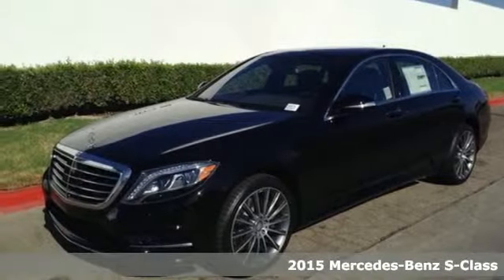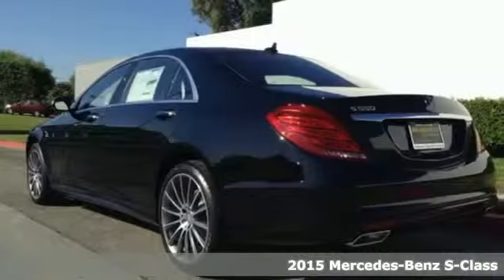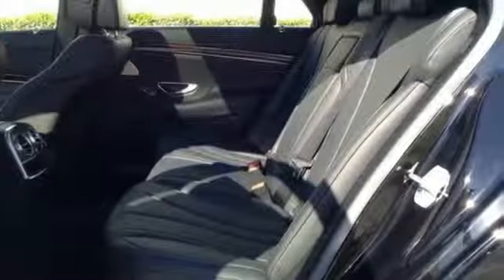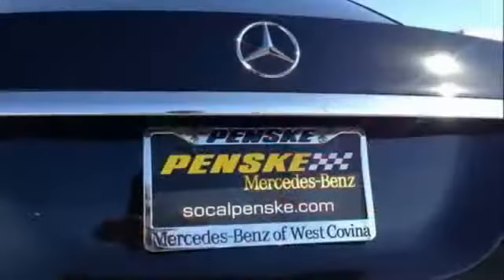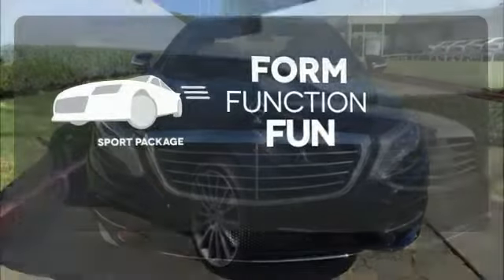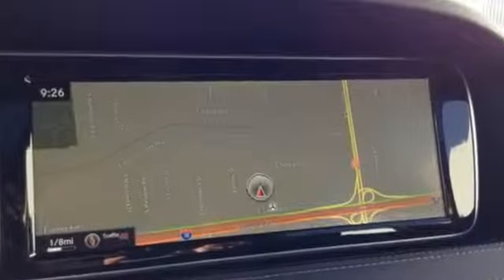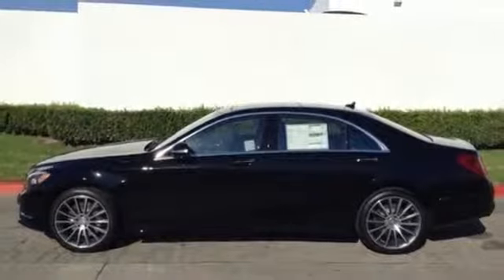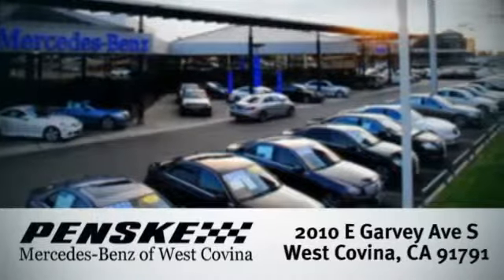2015 Mercedes Benz S Class West Covina CA El Monte, CA FA092736 360p 2